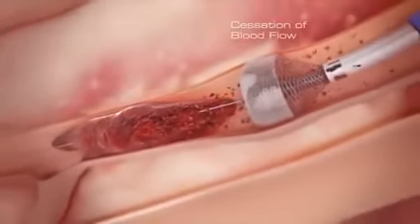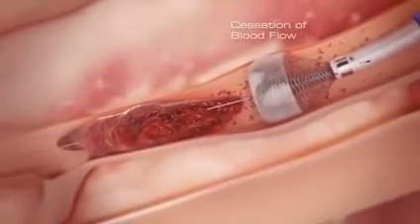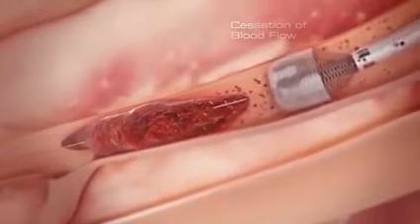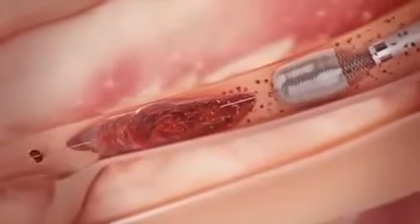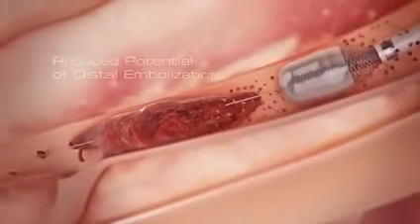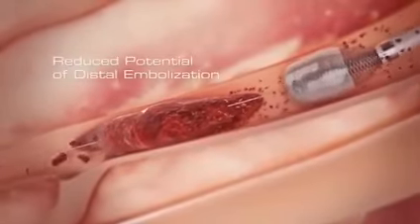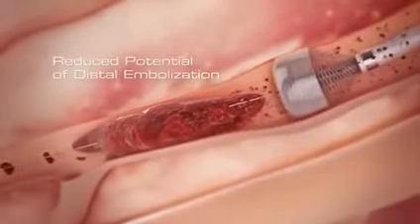New Technology of heart solutions angiography formula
Jeet sancheti denok
अब हार्ट अटेक की चिंता छोड़ना आसान देखिये नई टेक्नोलॉजी...

इस प्रकार की ऐन्जियोग्राफी के द्वारा ब्लॉकेज को डायरेक्ट निकाला जात है...
जे जे हॉस्पिटल, मुंबई मे यह सुविधा उपलब्ध है।
लगभग 5000₹ है एक ब्लॉकेज का खर्च...
वीडियो देखें व जरूरतमंद लोगों तक पहूंचाए...